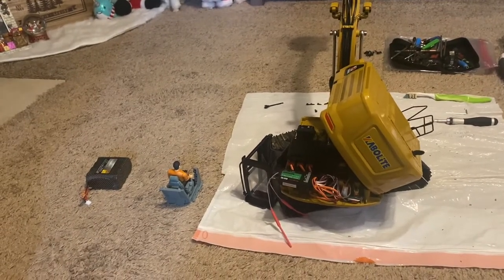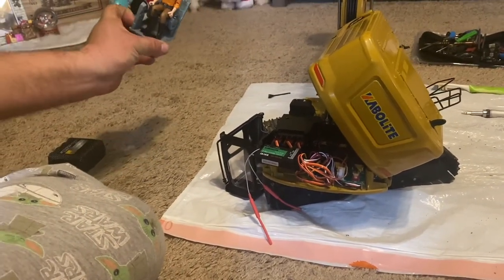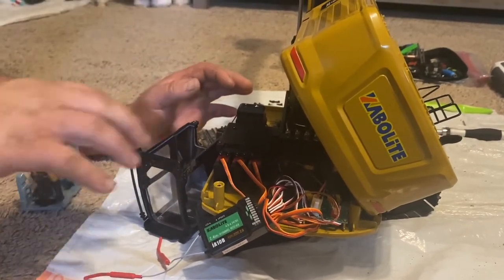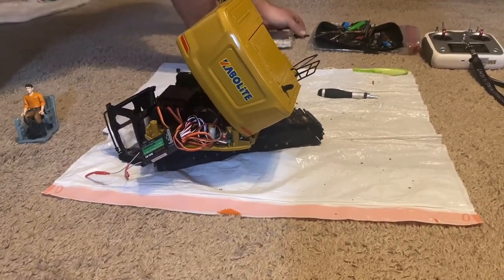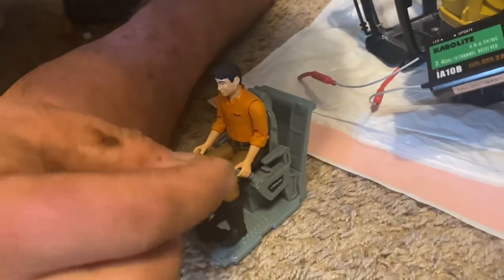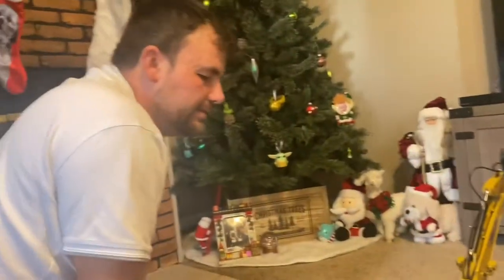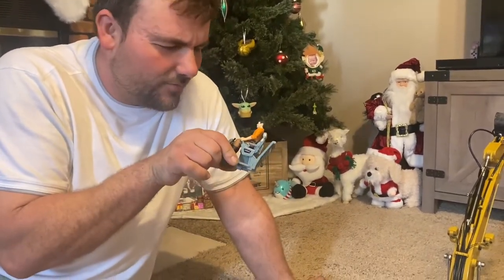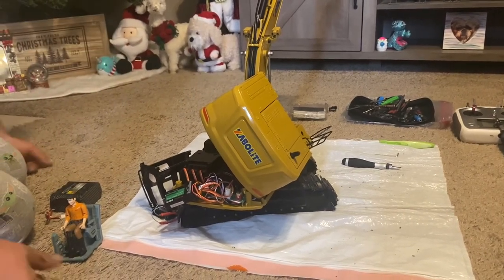Easy mod for the Kabolite 336 gc- 1/16 B World Operator figure￼- Rc Cincy ￼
i got this B world figure from Amazon. for $15.20

Really scale nicely detailed action figure. You only need to remove seven screws to remove the back lid and another 2 for the cab. Recommend using a small piece of Velcro to keep them in place so he doesn't move￼. ￼